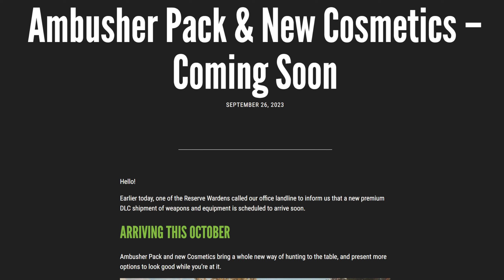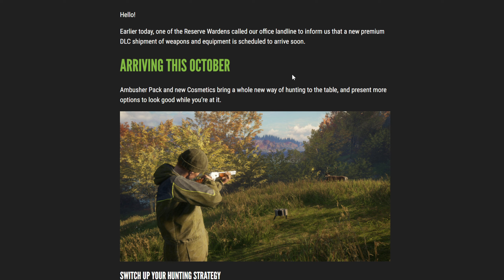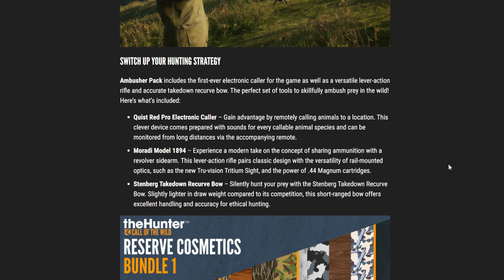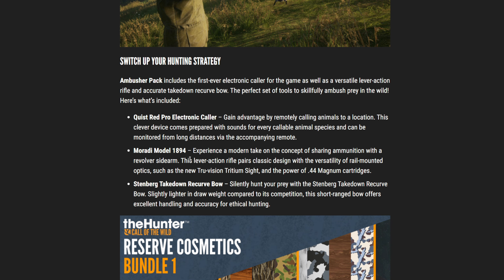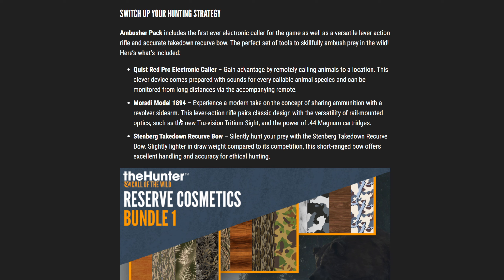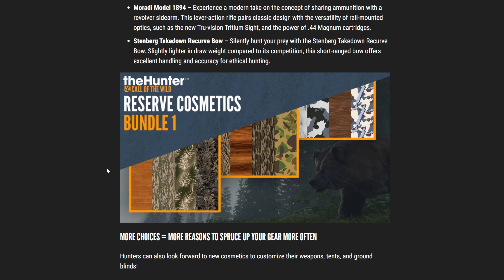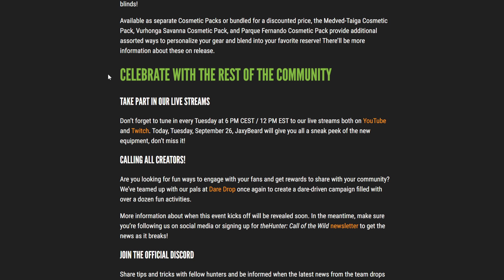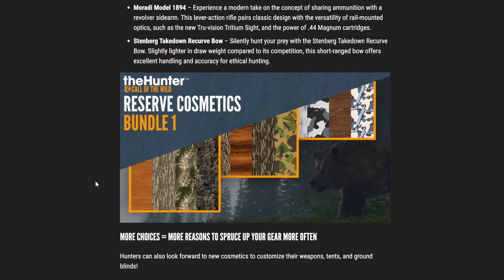NEW UPDATE SOON With Useful New Equipment Pack! Electronic Caller & New Weapons! Call of the wild